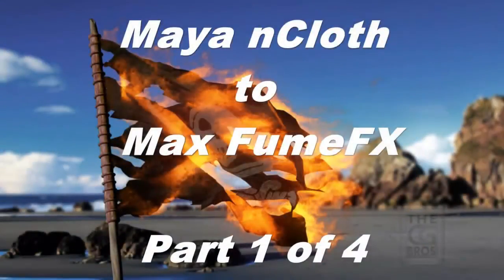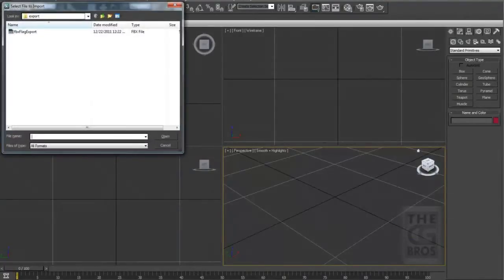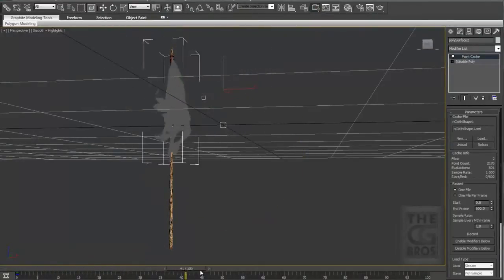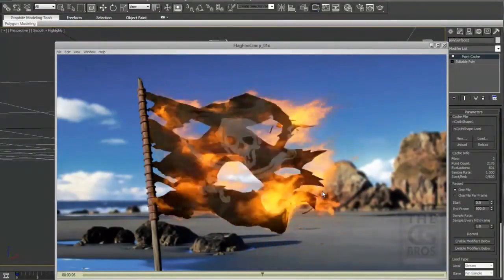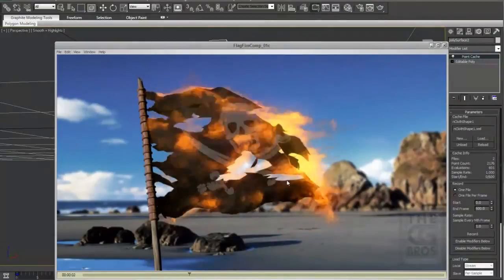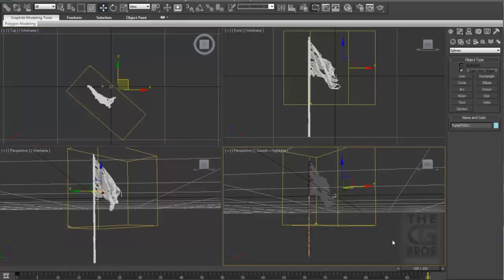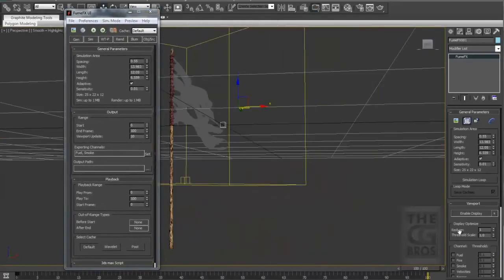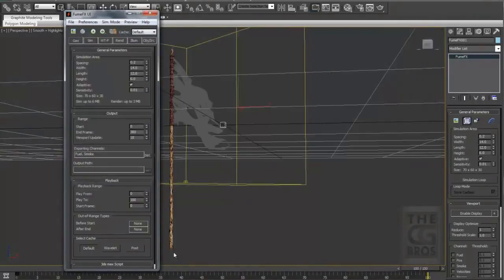FumeFX Part 1 of 4 The Flaming Pirate Flag Tutorial (Maya nCloth to 3dsmax)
In this video tutorial we take a previous Maya nCloth Pirate Flag example and add some 3dsmax FumeFx fire to it. (Part 1)